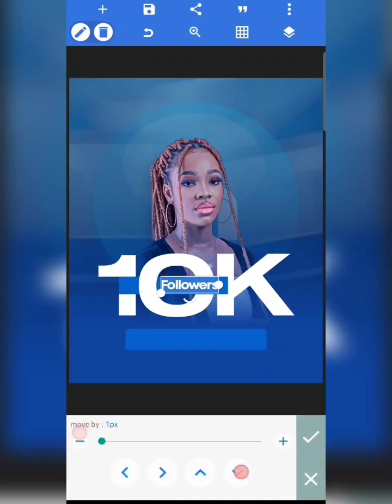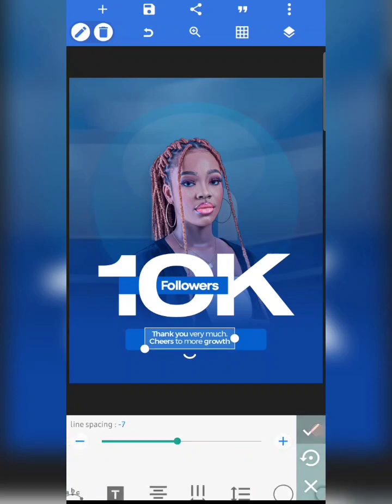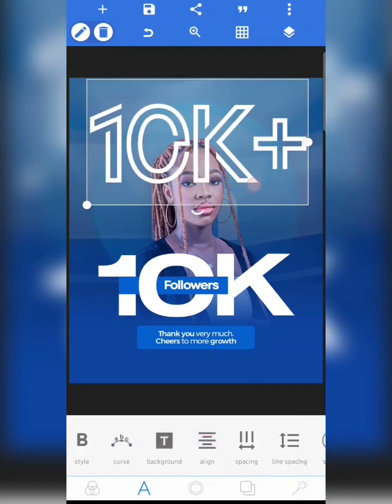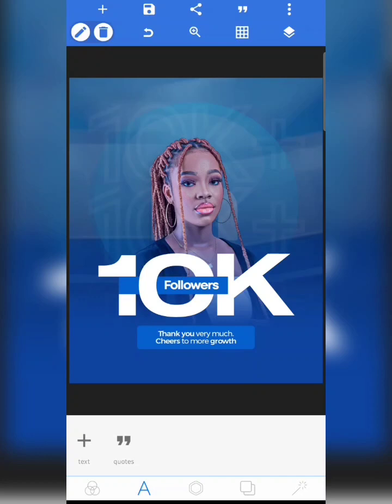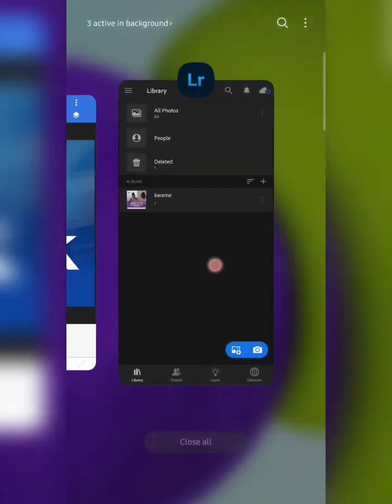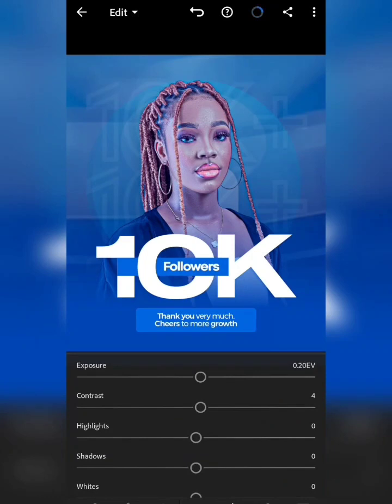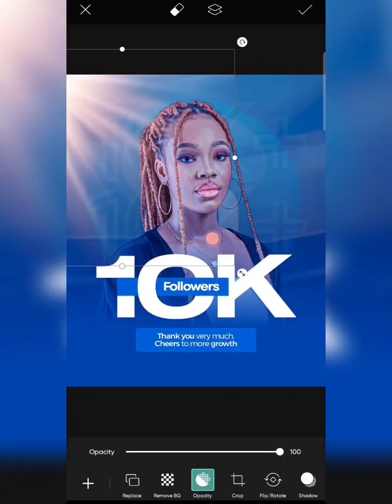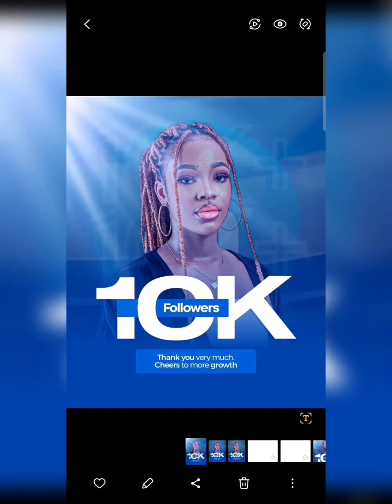(PART 2) I used 3 POWERFUL SMARTPHONE APPS to create magic ✨️ | TheCreativeMagician 🎩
This is the concluding part of the 10k milestone LinkedIn design

Get the background, 3d icons, images, font(s) used, and many more relevant resources for FREE here: